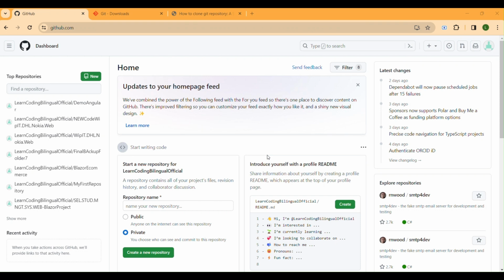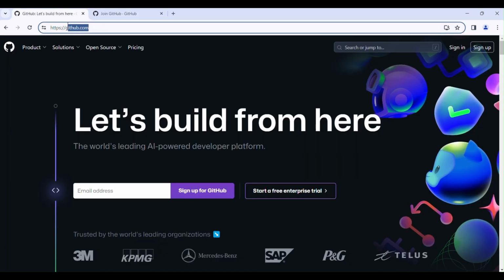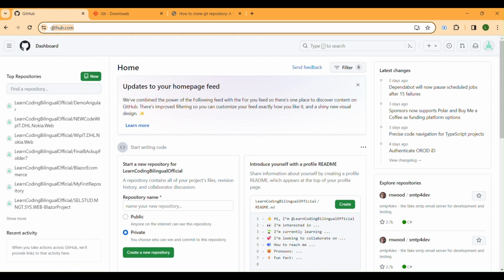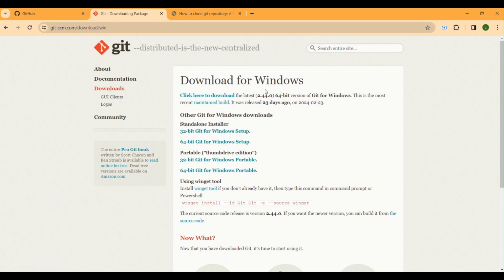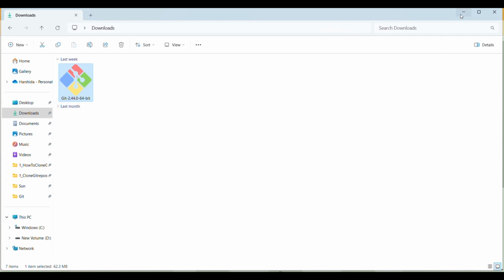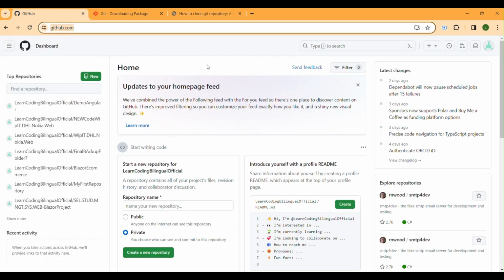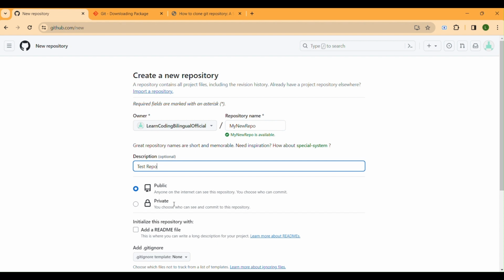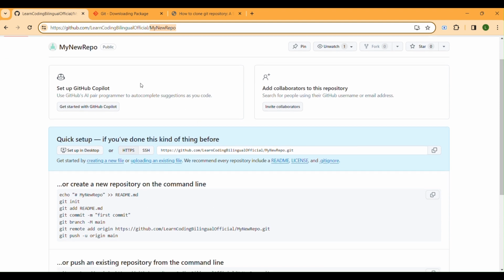How To Create Repository in GitHub English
In this video we are going to learn step by step how to create repository and also How to clone git repository in Hindi. So lets start step by step.

First login or create new account in github.com